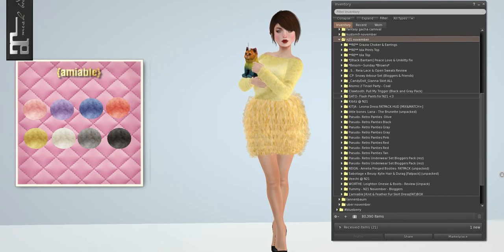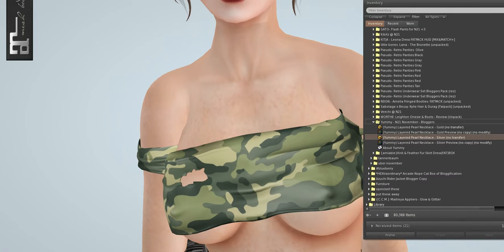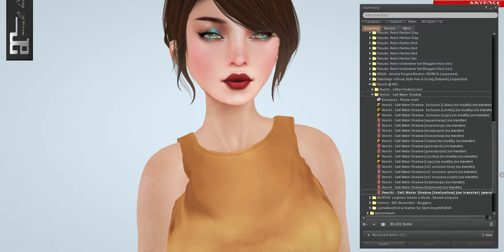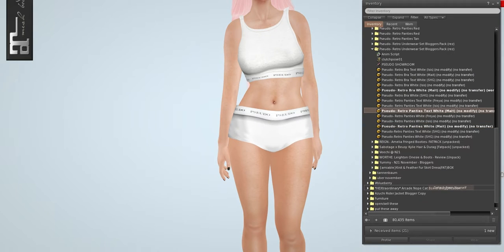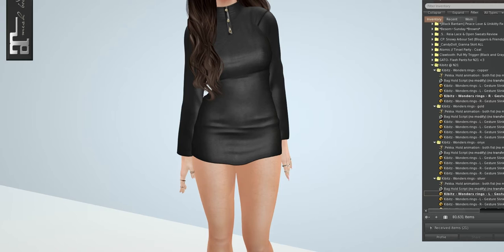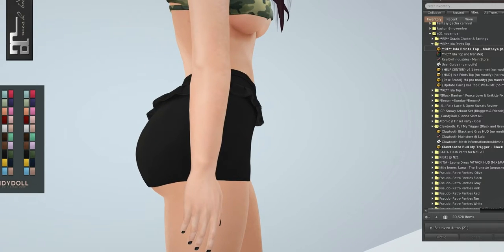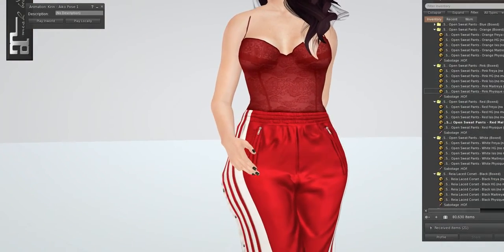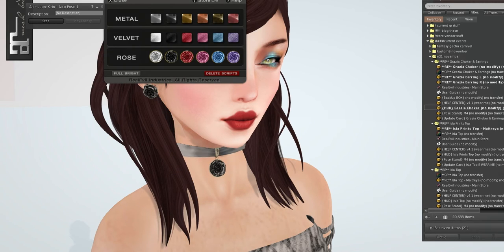N21 Haul November Second Life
N21 had another really cool round! This round was filled with tons of designers, mostly clothing and hair, and all with really unique styles! I was actually super frustrated with recording this, so i apologize if I sounded upset. haha

Stores Featured:
Real Evil
Black Bantam
Besom
Sabotage
Cheeky Pea
Candy Doll
Atomic
Clawtooth
GATO
Kibitz
Kitja
Little bones
Pseudo
Reign
Sabotage x beusy
Veechi
Worthe Yummy
Amiable

Got something you want me to review? How about a sim you want to show off? Tutorials? I normally review monthly events, FLF, Luxebox, and occasionally do full hauls of stores I really love. I also love showing off beautiful sims, and sometimes sing. I also post almost daily on my flickr and tumblr, when not doing vlogs, and would love to see your stuff as well!
   -CassandraMiddles Resident

Appearances
essences sash peche skin
Axix Creepy Teeth Vamp Normal
L'etre Angel Eye Lashes
Veechi Glitter Frosted Liner n21 Exclusive@ N21
Izzie's Snow Whole Face [less]@ Tannenbaum
Izzie's Dry Lips Light@ Tannenbaum
Izzie's Winter Blush@ Tannenbaum
Izzie's Snow Lashes Mesh@ Tannenbaum
Elua Iruma Dark Browns@ Tannenbaum

Wearing:
Yummy Layered Pearl Necklace Gold@ N21
Atomic Tinsel Party Coal@ N21
Izzie's Sheer Tights
Izzie's Over the Knee Socks
Reign Amelia Fringed Booties@ N21
Zoom Cat Eye Glasses

Decoration:
:CP: Snowy Arbour@ N21
:CP: Snowy Arbour Swing (PG)@ N21
{anc} snow flake field // animated 1Li MESH @ Tannenbaum
Garden by anc dotty wild grass {colorful} 1prim
Turnip's Skydome 2.0 (30x30)